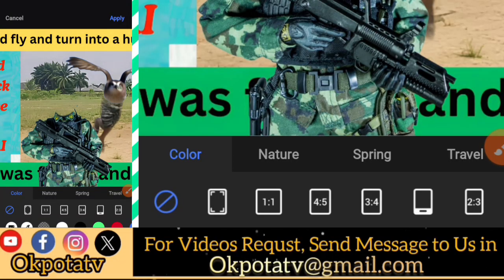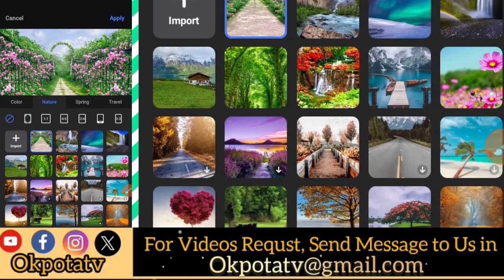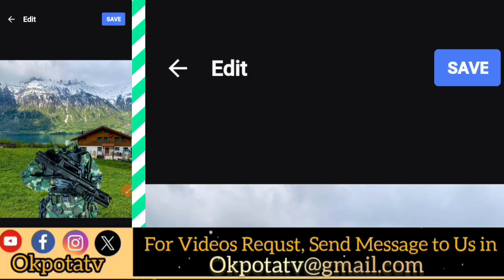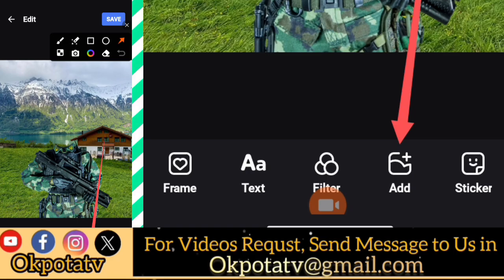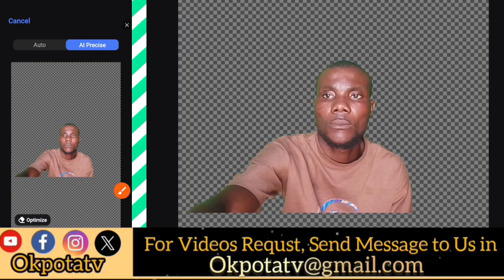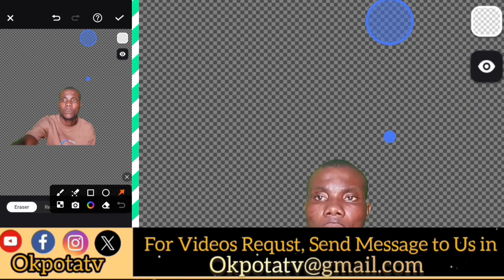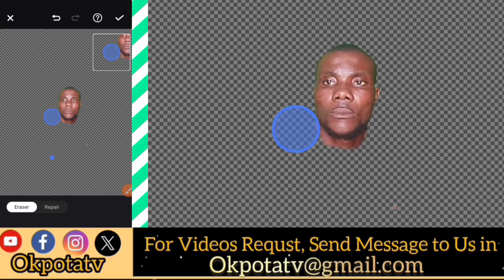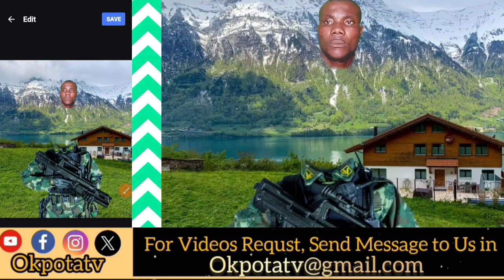Stop Paying for Photoshop: Swap Faces for FREE!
Visual Manipulation